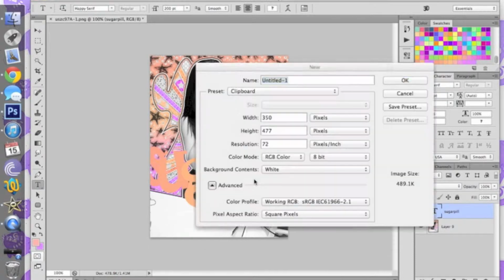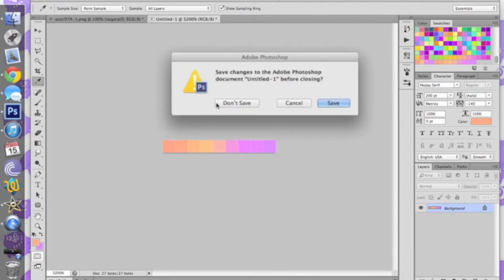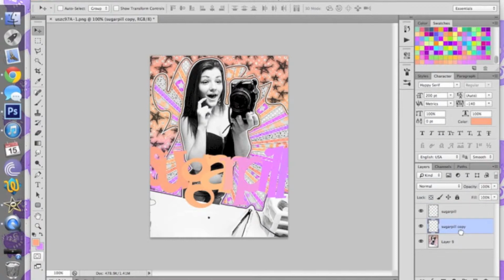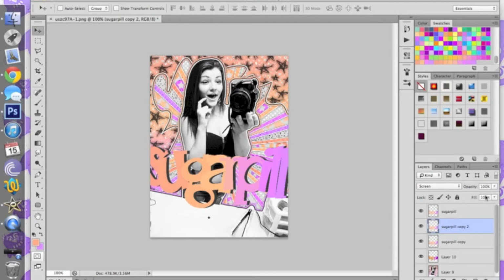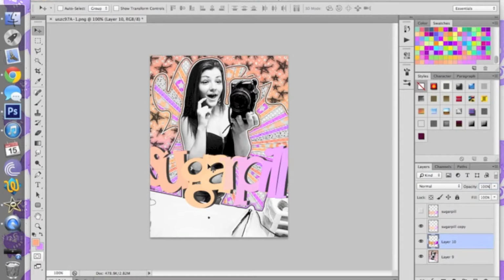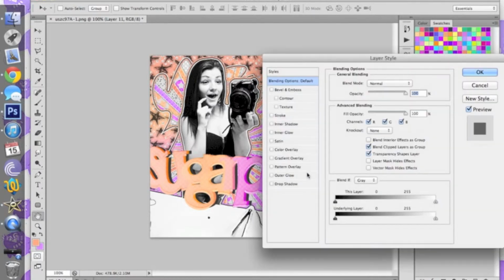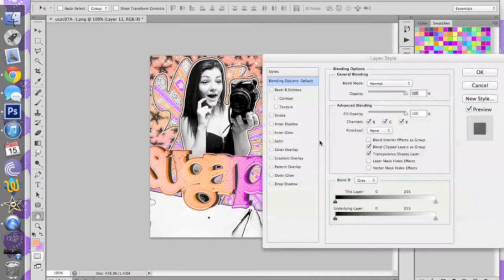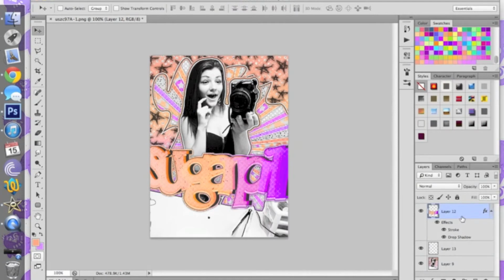Preppy Sign Tutorial PART 4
This tutorial was requested.
I apologize that it's a little blurry! I was testing out new settings (bad choice lol). I suggest using the bigger player or watching this in fullscreen.

Please visit us for tutorials and much more at Girlyythemes.net!